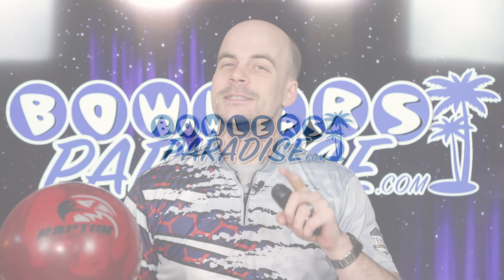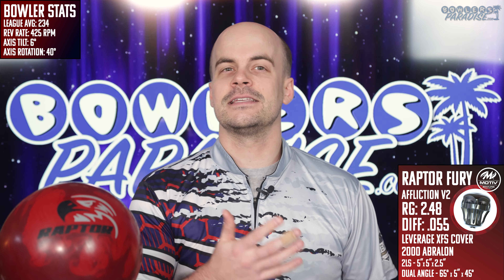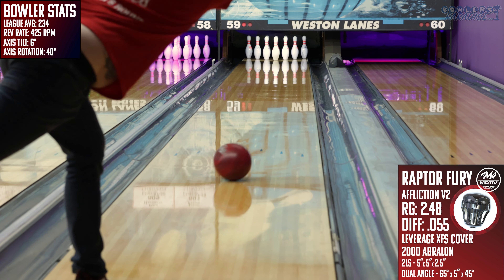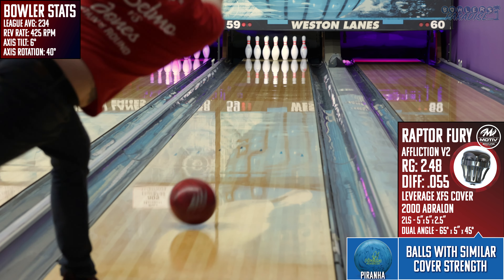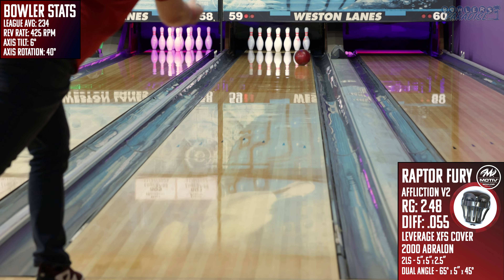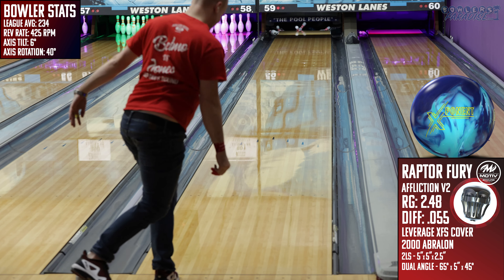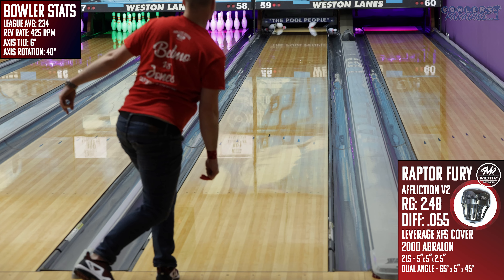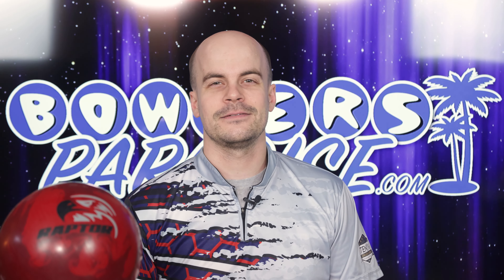MOTIV Raptor Fury (4K) | Bowling Ball Review | Bowlers Paradise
Following in the footsteps of the Sky Raptor, Motiv introduces the all new Raptor Fury to the top of their performance chart. This red symmetrical monster gives motiv an option they haven’t had in their line since they discontinued the Forge Flare back in 2021. On the outside it features the Leverage XFS solid cover which is derived from what was used on the jackal ambush, finished to 2000 grit out of the box. On the inside is the same Affliction V2 symmetrical core with a low 2.48 RG and high .055 differential.

For the layout, I went with a 5x5x2.5 2LS layout. To be honest, I’ve struggled to find layouts that work really well on the motiv pieces, but this one has been very reliable for benchmark style pieces across all the brands. As every layout has its tradeoffs, this one does take some of the overall hook potential out of the ball, but it gains versatility and control from the foul line to the pins.

AND ON THE LANES… this thing is the rev dominant bowlers dream solid symmetrical piece. The raptor fury pretty much stuffed 10 straight back every single time I threw it slow and gave it a whole handful of revolutions, and even got away with a few off hits when I was nice to it at the bottom of my swing. Even though it was a bit cleaner through the front part of the lane than say a Phaze 2, it still provided a good balance of control off the spot with continuation through pins.

And that’s probably my favorite part about this one from Motiv. Even though the Raptor Fury creates a shape we’ve definitely seen before from pretty much all the manufacturers, its a shape that’s been sorely lacking within the motiv lineup. This one is a great option as a strong benchmark style piece and for the guys and gals out there that only throw motiv balls, the raptor fury is that Must Have category.

But no ball is perfect at everything and even though this one is going to be added to a lot of arsenals, there are a couple downsides to it. One, it seems to be tailor made for versatility, but the Raptor fury doesn’t give impress me as a versatile piece. Although it is a benchmark style piece, it is going to have a sweet spot on the lane, and forcing it into different zones and tricking it probably won’t work great. The second downside is the cover material. In these test shots, it felt like it shined up pretty quickly, so if you want to keep the performance up on this one, I’d recommend you add a 2000 grit abralon pad in your bag to keep the cover fresh.

And then when you’re adding it to an arsenal, I’d recommend pairing it with the Black Venom and either the Crimson Jackal or the Nuclear Forge. The Black Venom has a similar cover but a significantly different core, so you’ll be sure to have a look inside and outside of where the Raptor’s sweet spot is and then when the lanes start to get toasty, you can go to one of the pearl options where those that prefer asyms can get the jackal out, and those that prefer symmetrical pieces, the nuclear forge.

But with that, here’s my recommendations on types of bowlers that I think would match up well with the Raptor Fury. The first should be no surprise in rev dominant players. Just like the sky raptor before it, the raptor fury likes to be thrown slow and spun fast. Rev Dominant and even 2 handed players will be able to match the surface grit of the raptor to the conditions they’re playing on, get into that sweet spot and just start striking from the get go on fresh.

The second recommendation is for low speed players. One of the hardest recommendations to give is for players who struggle with a lack of ball speed as most of the time they’ll have pieces that either hook way too much or don’t get through pins well enough to carry. the Raptor fury will be a great choice for these players on fresh conditions as it does just about everything a low speed player wants a ball to do, as long as they’re willing to toy with the surface to get it to match up most effectively.

The all the raptor fury from Motiv brings a shape that’s been missing from the Motiv line for quite some time, and when you add it to your arsenal, you’ll be sure to fly in some furious scores.

00:00 - Introduction
01:06 - Bowling
03:20 - Crossbrand Comparisons
04:12 - Recommendations
05:05 - SUBSCRIBE